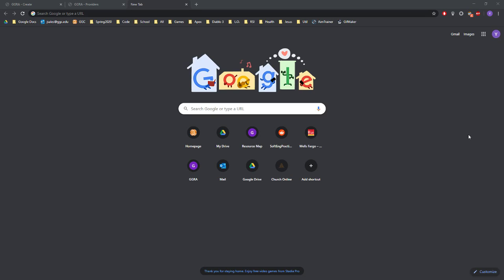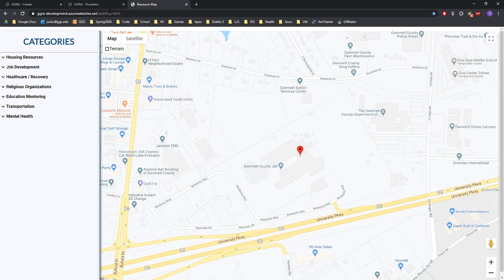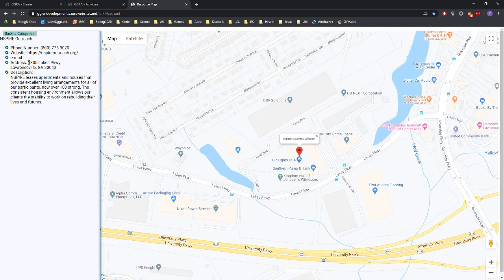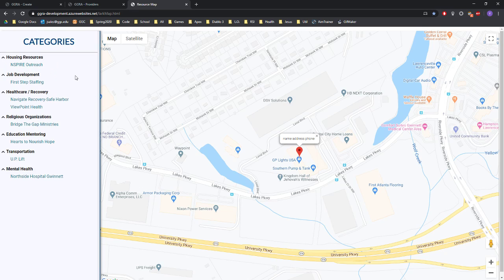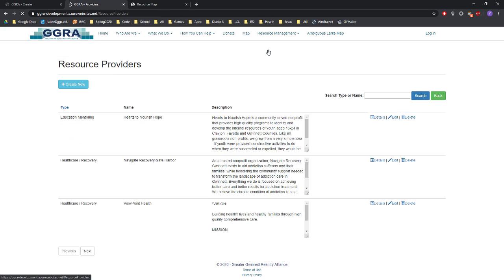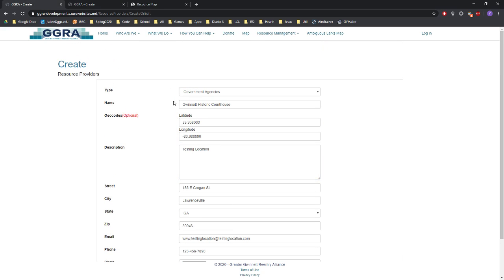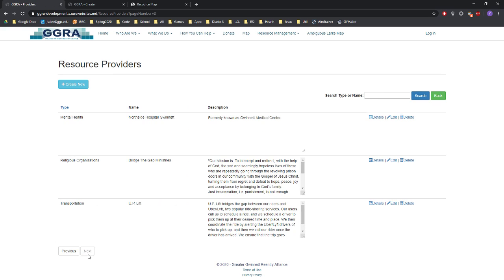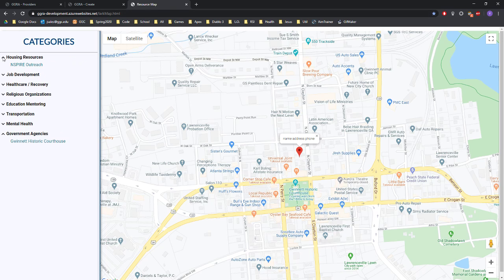larksDemo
demo of the current GGRA resource map.